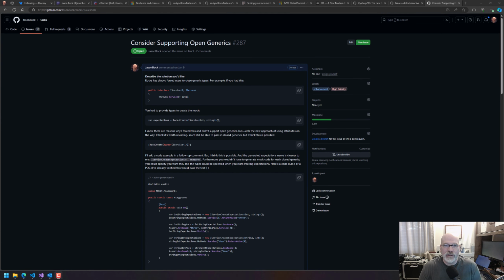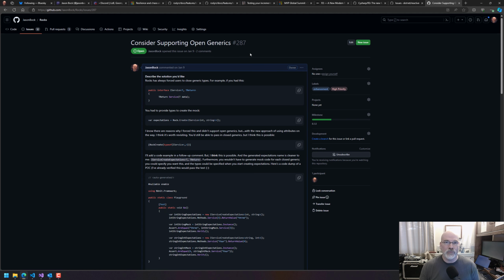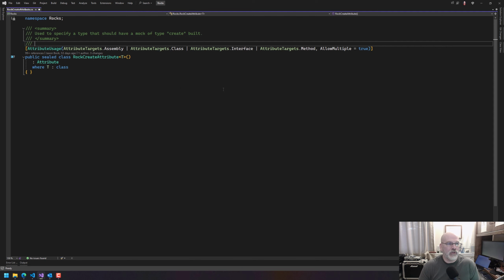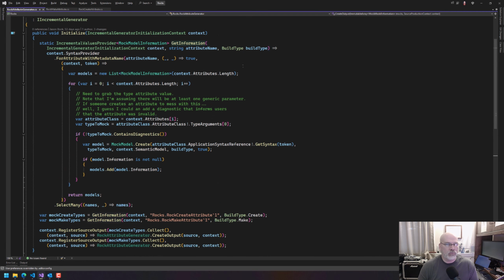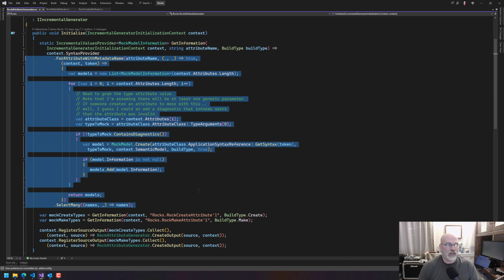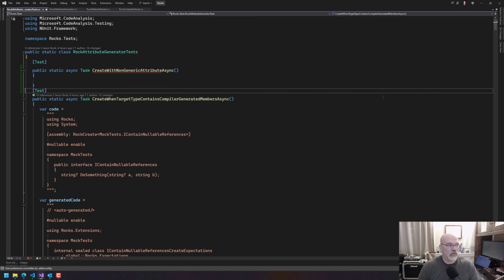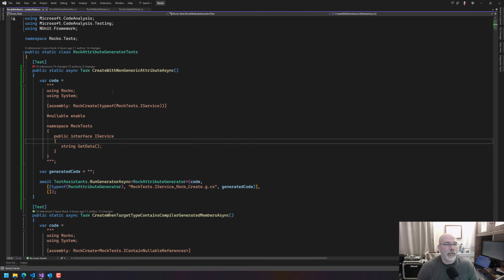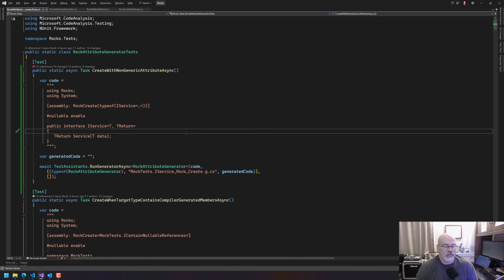FreeCodeSession - Episode 537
In this episode, I start working on supporting open generics in Rocks, I lament about the MVP Summit, I create a new constructor for an attribute, I work on retrieving the type symbol from the constructor, and I realize I forgot to collect my results.